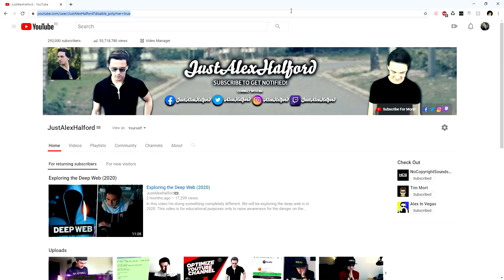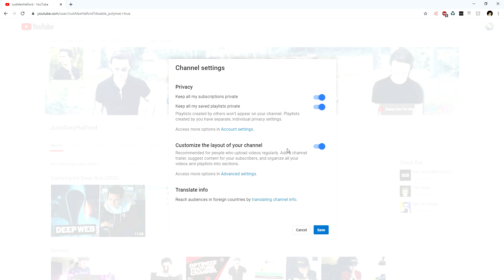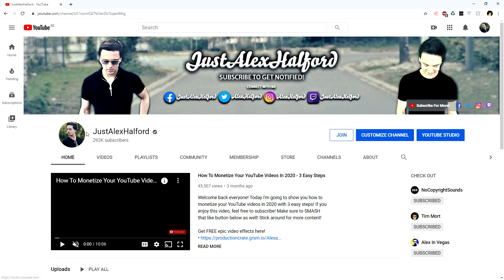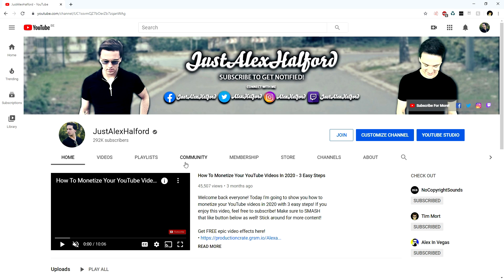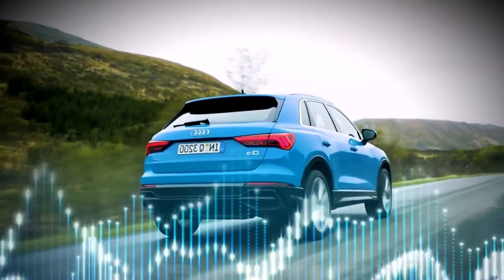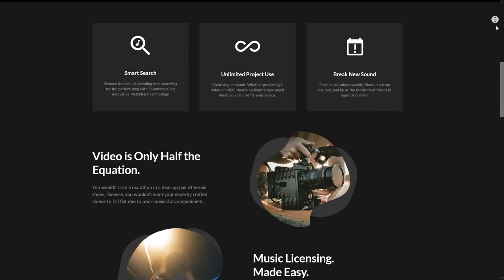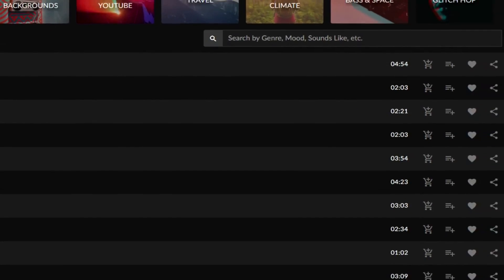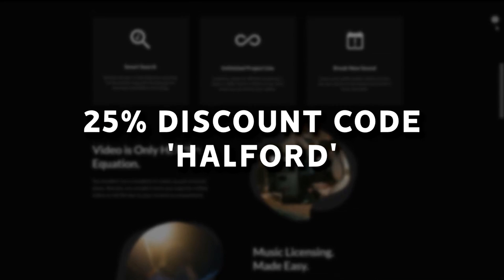How To Enable & Use The 'Community' Tab On Your YouTube Channel In 2020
- - Today I will be showing you how to enable and use the Community tab in 2020! Make sure to SMASH that like button below as well! Stick around for more content!